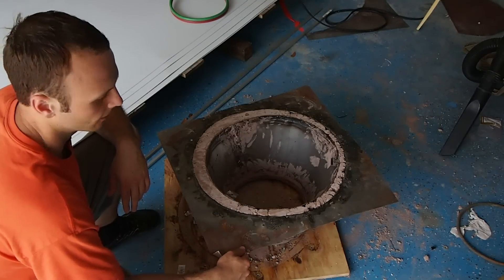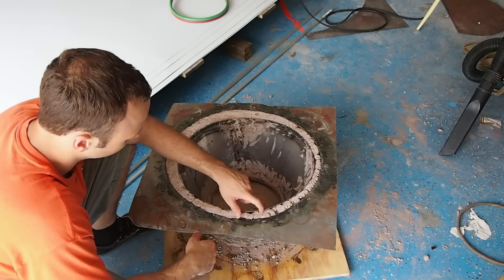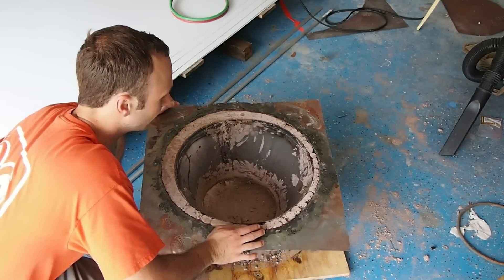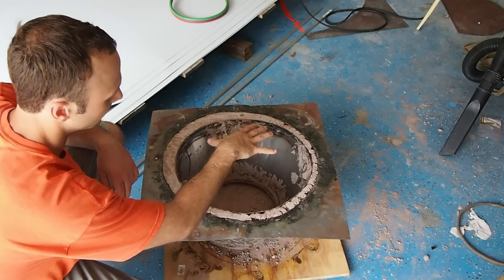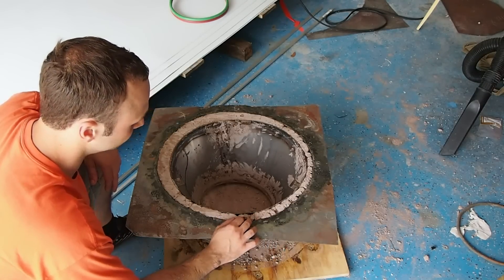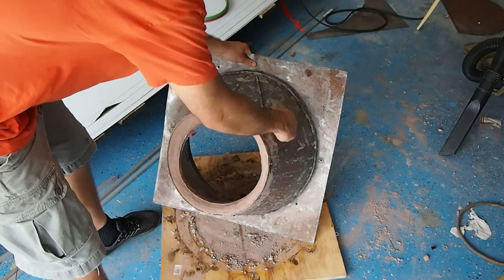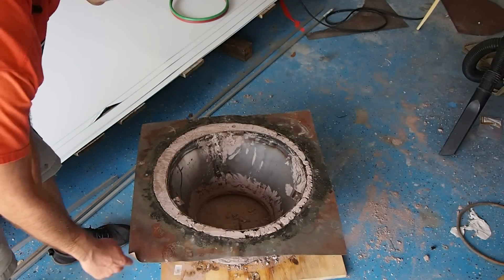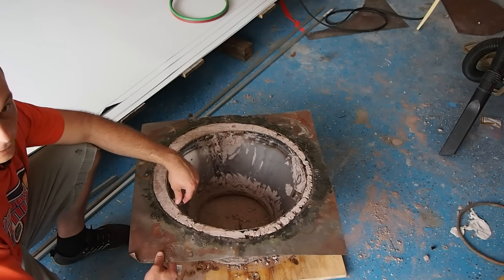Refractory Hearth Casting part 6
This is the final video of the Prototype refractory hearth casting.  You be the judge of the Results